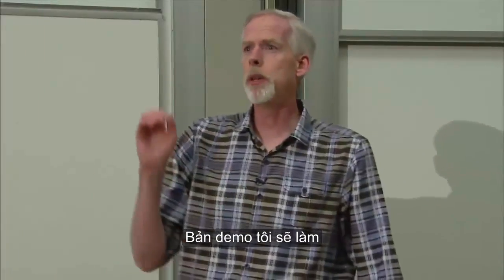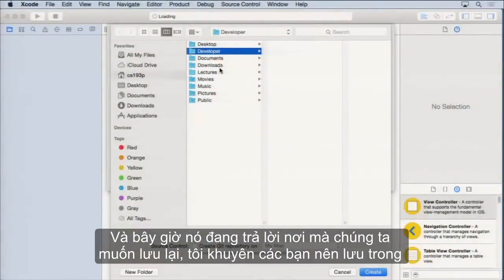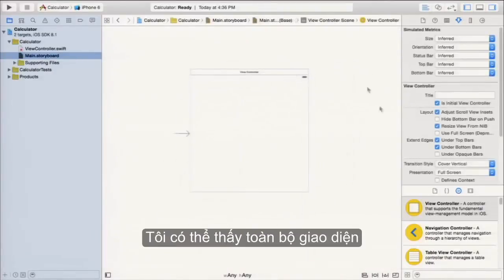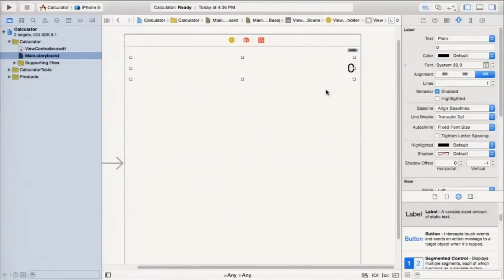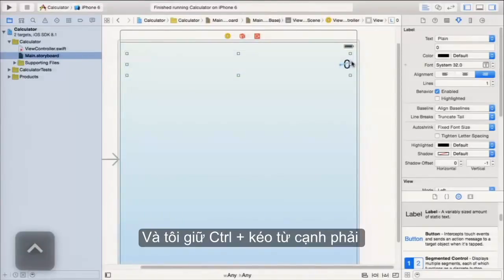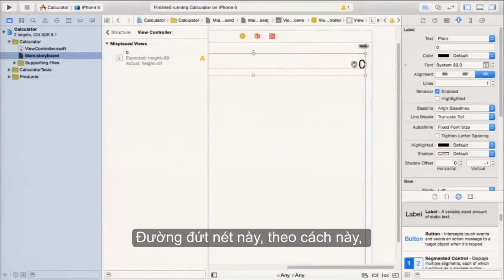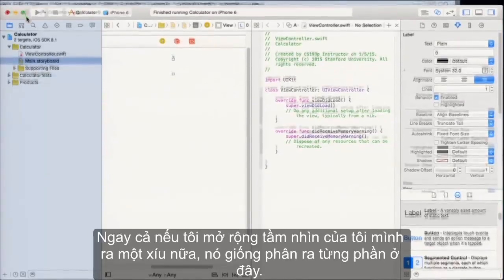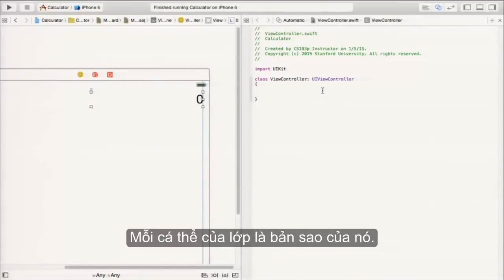Group 2 Group 2 10:00-40:00p Swift1(Vi- Subtitle)